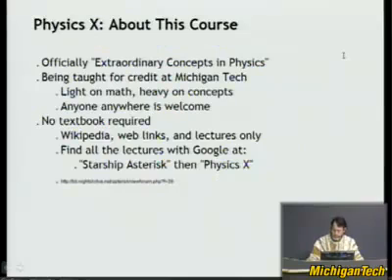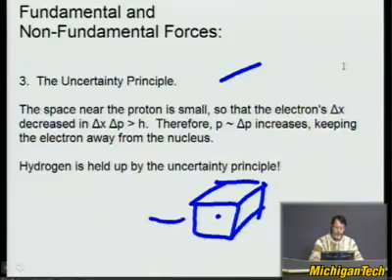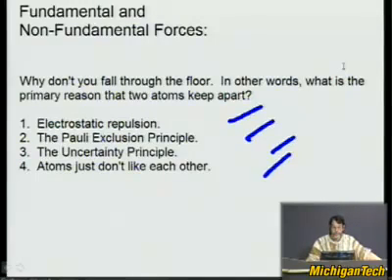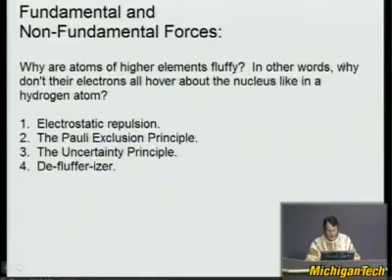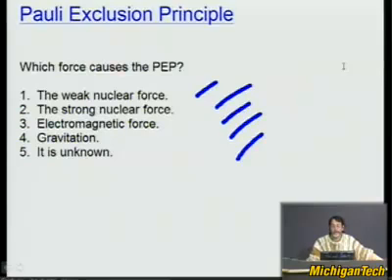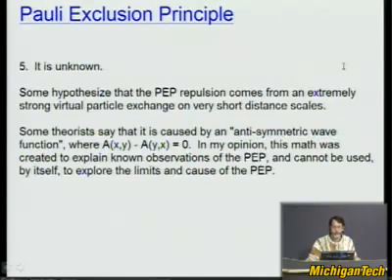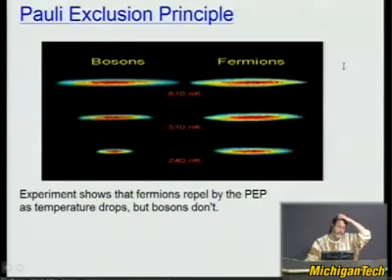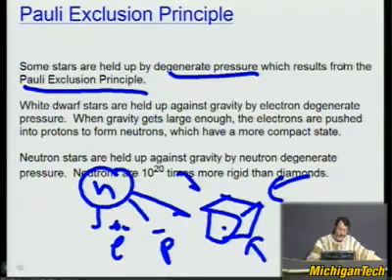Pauli exclusion principle